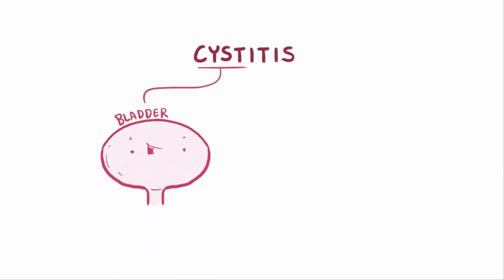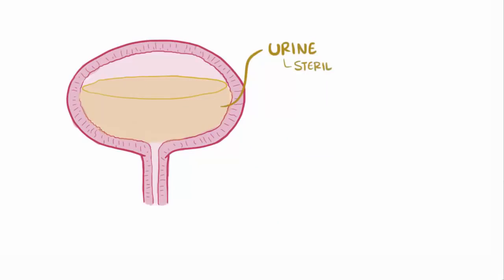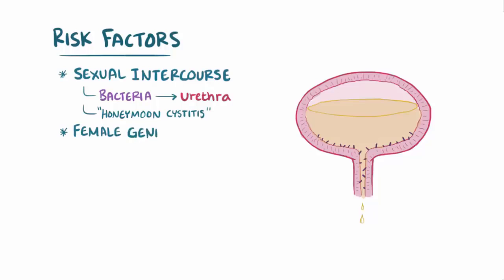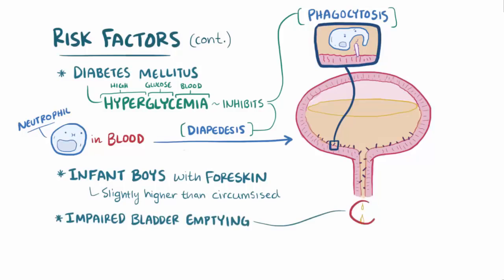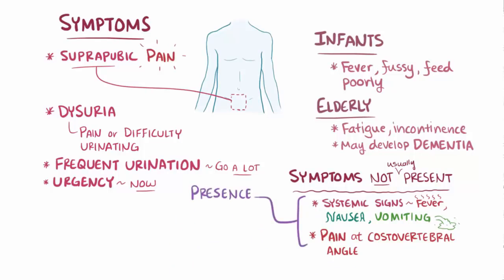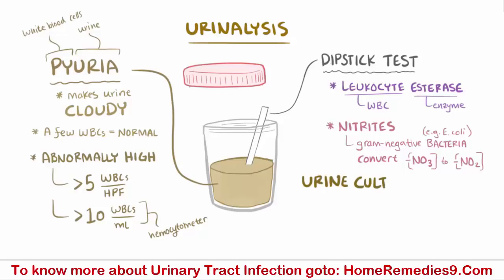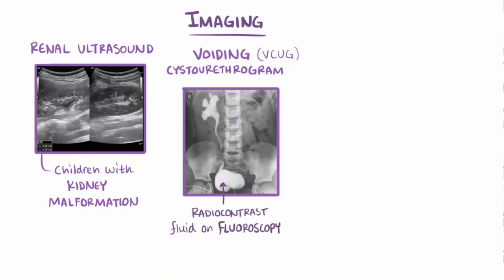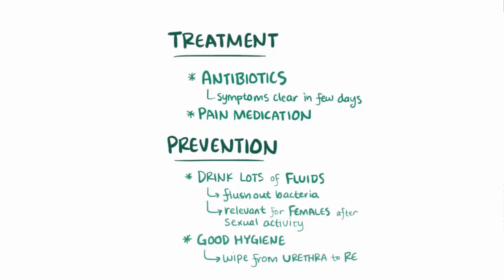UTI NI NINI- visababishi,dalili na matibabu ya UTi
Kwa maelezo zaidi